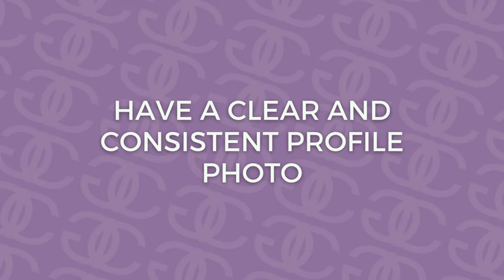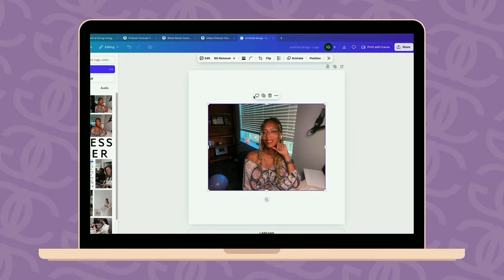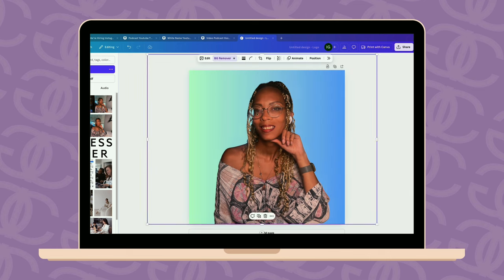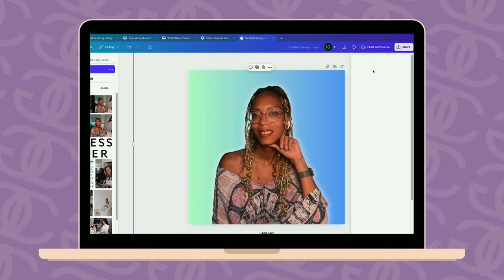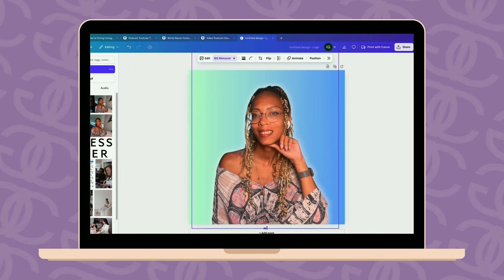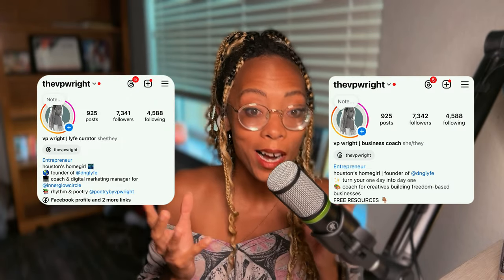How to Create the Perfect IG Bio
Want to create the perfect IG bio for your life coach or online business? This week's video will show you how to optimize your Instagram business profile for to stand out online, attract your ideal client, and get booked doing the work of your dreams: life coaching!

Follow vp wright (@thevpwright ) as she guides viewers step-by-step on how to optimize your IG bio, and gives some additional tips and resources to speed the process up.

Once you are done, you can DM vp or The IGC Coaching School on Instagram for feedback on your bios! We would LOVE to connect with you and see your growth.

TIMESTAMPS:

00:00 - 00:48: Introduction
00:49 - 02:30: The Importance of IG BIO Optimization
02:31 - 04:14: Have a Clear Profile Picture
04:15 - 05:29: Easy Username & Name Field
05:30 - 06:28: Unique Value Proposition
06:29 - 07:11: Clear & Concise Bio
07:12 - 07:48: Clear Call to Action
07:49 - 09:21: Optimize Your Link-In-Bio
09:22 - 10:31: Additional Tips
10:32 - 12:43: Outro

IGC FREE RESOURCES:

START YOUR COACHING BUSINESS FOR FREE Watch this quick, guided walkthrough of our FREE resource library that will help you grow your coaching business quickly without spending a dime.

FREE FACEBOOK COMMUNITY: Join our free online community on facebook to connect with other aspiring coaches, entrepreneurs, and IGC community members! This is the perfect space to meet new people, ask questions, and potentially meet your next client!

HOW TO BECOME A LIFE COACH ): ⁠ This FREE, guided class by IGC Founder Katie DePaola and IGC Co-Founder and CEO Olivia Chapman give you a run down on the 2 areas you MUST focus on to have a profitable coaching business, how life coaches transform their clients' lives and help them get results, the 7 limiting beliefs every coach faces, and the 5 simple steps you can take to become a certified coach.

): ⁠⁠Contains a 12-page interactive pdf, a walkthrough workshop by The IGC Coaching School CEO Olivia Chapman, and additional bonuses, this should be a MUST HAVE in your business toolkit.

⁠HOW TO RUN A COACHING SESSION⁠ ) AND ⁠SAMPLE LIFE COACHING SESSION IN 7 MINUTES ): ⁠ Team IGC guides you through running your first coaching session from start to finish, and then gives you an example in under 7 minutes on how to apply all of the steps to ensure your guiding your clients to accomplishing their goals.

⁠⁠⁠COACH TRAINING EARLY ENROLLMENT:⁠⁠⁠ If you're ready to become a Certified Life Coach and build the coaching business you desire, then it's time to enroll in IGC's Level I: Coach Training program.

CONNECT WITH VP:

Book a free consultation with vp and get your marketing and branding coaching covered

CONNECT WITH KAITLIN:

Book a free consultation with Kaitlin and increase your confidence in content and course creation

CONNECT WITH IGC:
Find your purpose, live it, and get paid with Inner Glow Circle, an ICF Accredited life coach school for women, by women